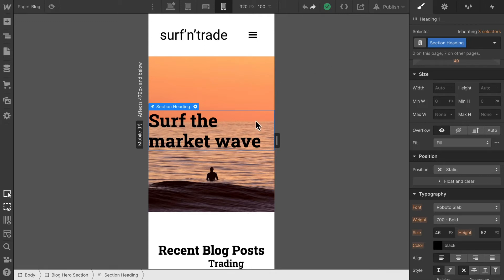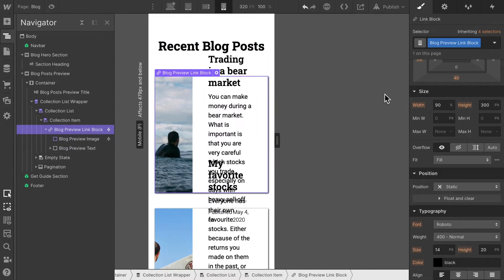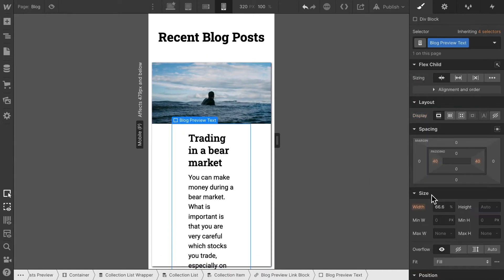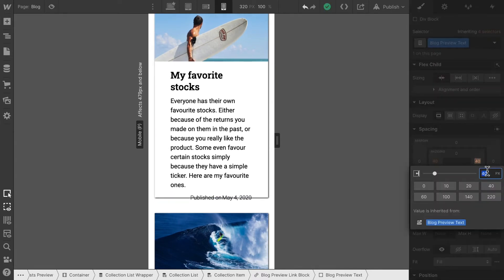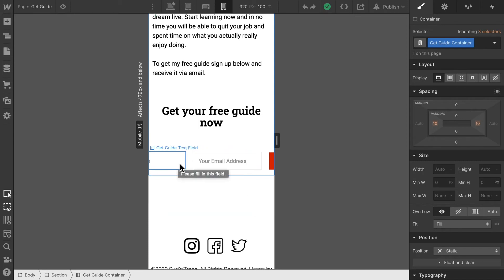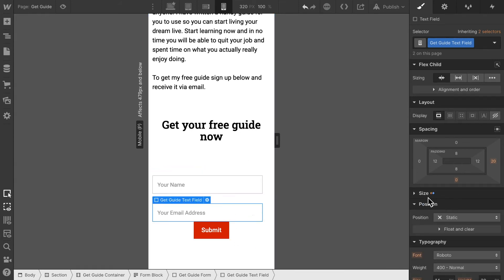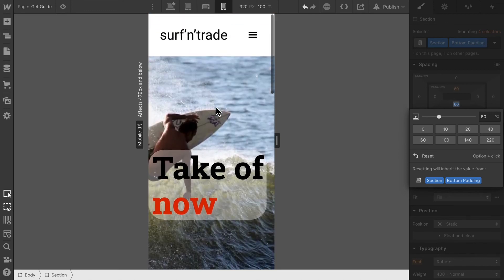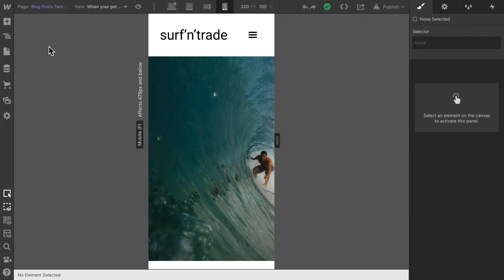Responsive - Mobile Portrait - Changing the Flex Order - Part 47 Essential Webflow Guide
Lets fix the blog post preview page, for that we change the flex order of the elements, displaying the image above the next, not next to the text.